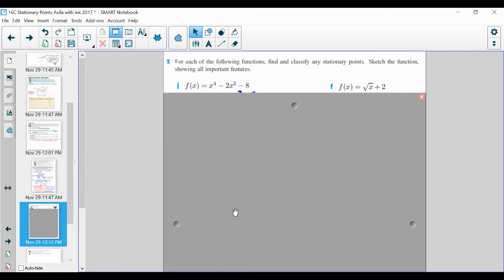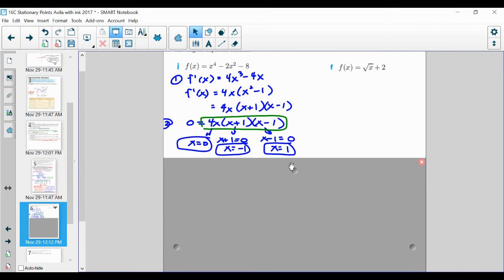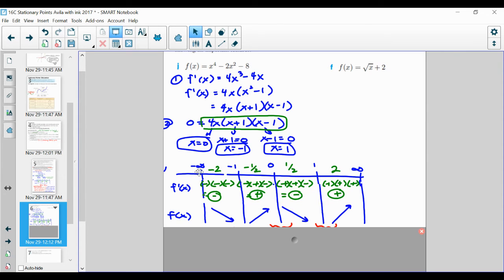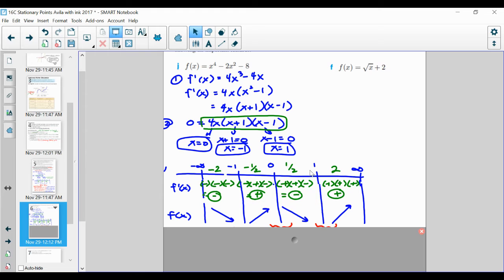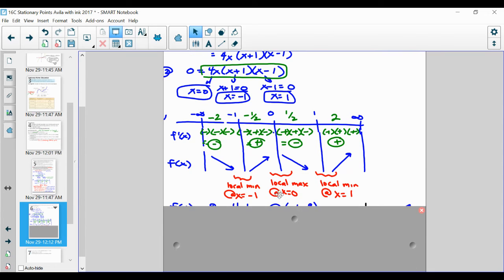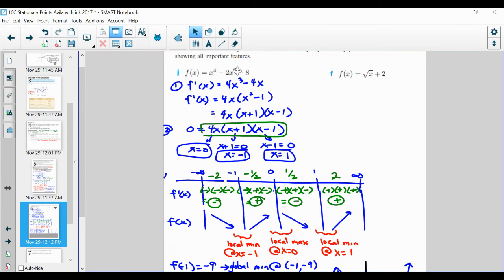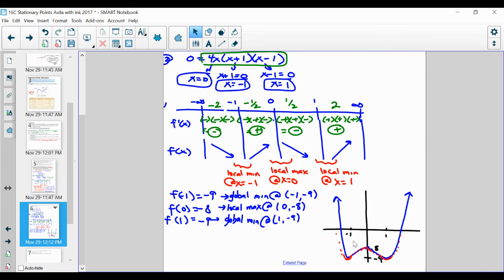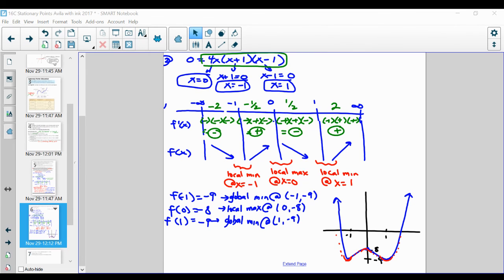MCV4US: 16C(c) - Stationary Points Part 3